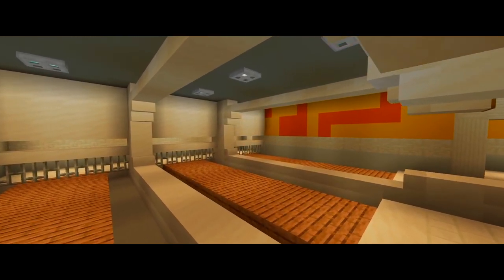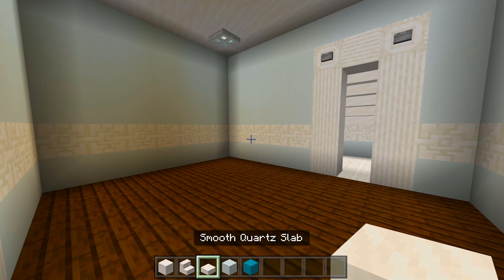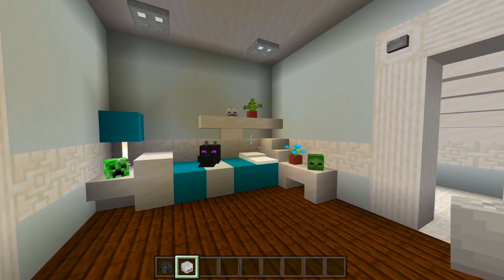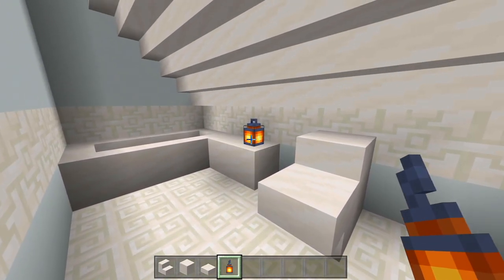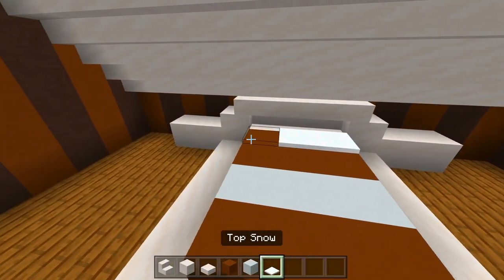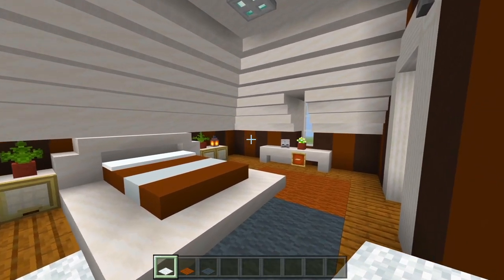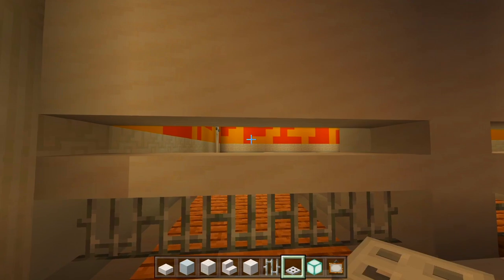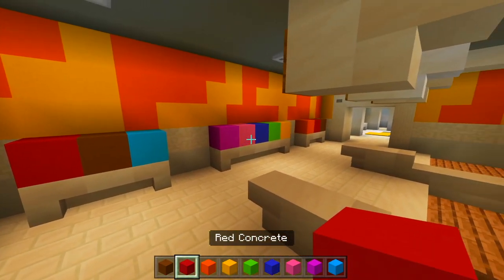Minecraft: How to Build a Mansion 6 | PART 14 (Interior 8/8)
Here in part 14 for this step by step minecraft tutorial on how to build a mansion, I will be showing you how to do the rest of the interior furnishings for the third floor, and the furnishings for the basement, which then completes the house.